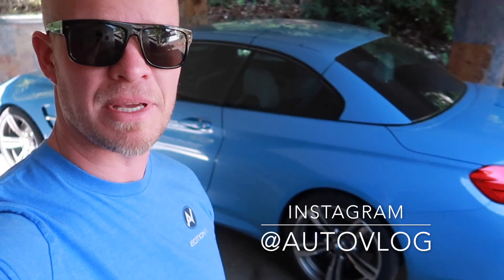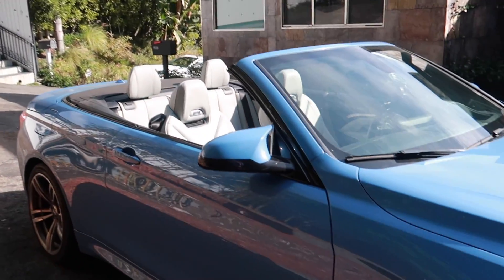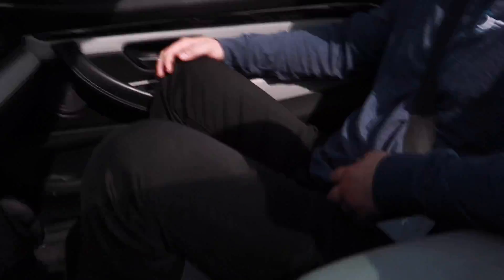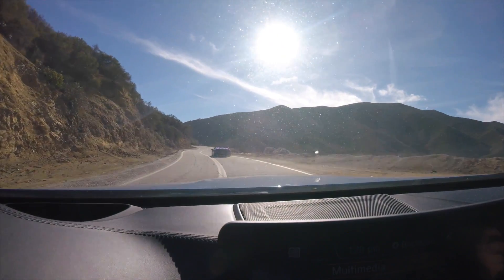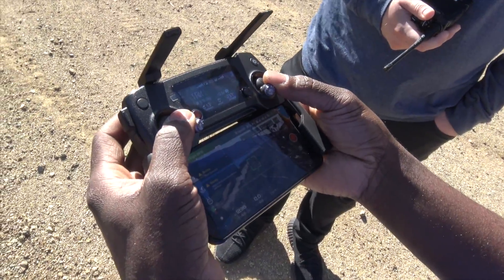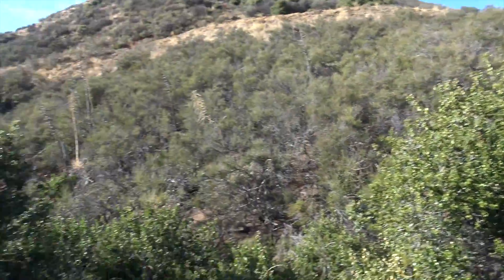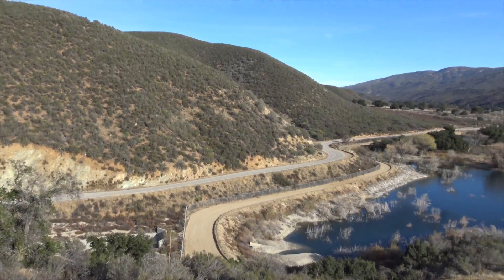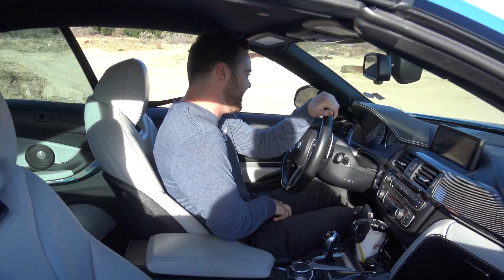Traded the R8 For a BMW M4 and Vehicle Virgins RACED A Lamborghini with it!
This day was AMAZING! We have a head to head with an M4 VS a Huracan Performante!

Rent YOUR dream car on TURO!